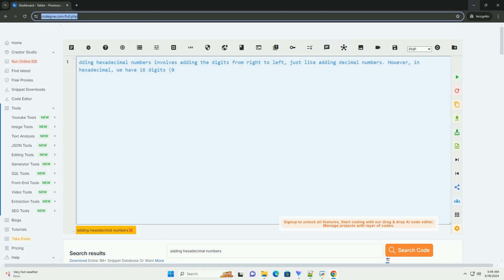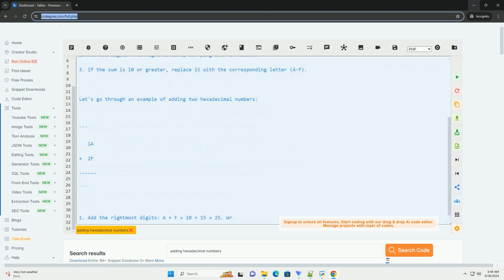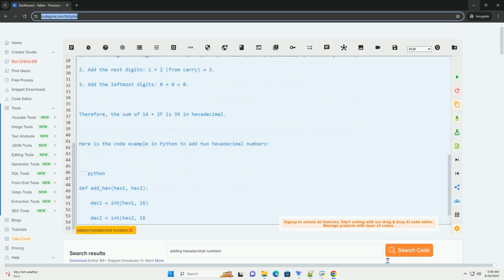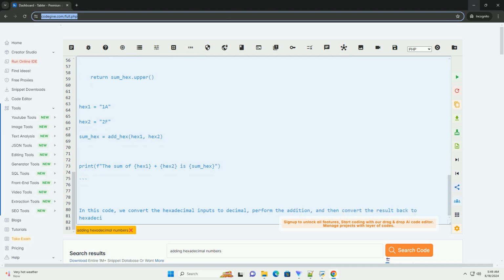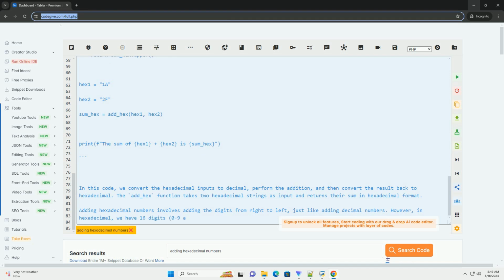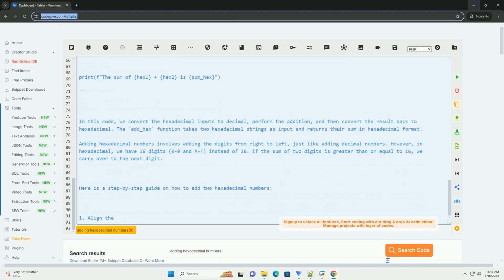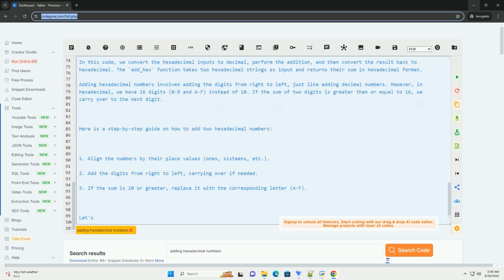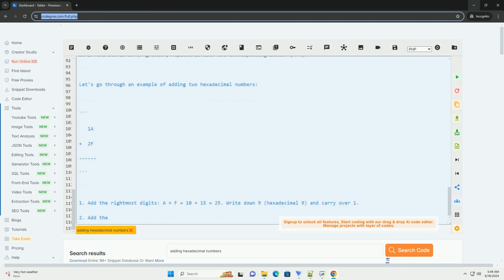adding hexadecimal numbers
adding hexadecimal numbers involves adding the digits from right to left, just like adding decimal numbers. however, in hexadecimal, we have 16 digits (0-9 and a-f) instead of 10. if the sum of two digits is greater than or equal to 16, we carry over to the next digit.

here is a step-by-step guide on how to add two hexadecimal numbers:

1. align the numbers by their place values (ones, sixteens, etc.).
2. add the digits from right to left, carrying over if needed.
3. if the sum is 10 or greater, replace it with the corresponding letter (a-f).

let's go through an example of adding two hexadecimal numbers:

1. add the rightmost digits: a + f = 10 + 15 = 25. write down 9 (hexadecimal 9) and carry over 1.
2. add the next digits: 1 + 2 (from carry) = 3.
3. add the leftmost digits: 0 + 0 = 0.

therefore, the sum of 1a + 2f is 39 in hexadecimal.

here is the code example in python to add two hexadecimal numbers:

in this code, we convert the hexadecimal inputs to decimal, perform the addition, and then convert the result back to hexadecimal. the `add_hex` function takes two hexadecimal strings as input and returns their sum in hexadecimal format.

javascript adding
javascript adding class to element
javascript adding to array
javascript adding decimals wrong
javascript adding numbers

javascript adding
javascript adding numbers
javascript adding attribute to element
javascript adding days to date
javascript adding strings
javascript adding decimals
javascript adding to an object
javascript hexadecimal to string
javascript hexadecimal to ascii
javascript hexadecimal
javascript hexadecimal constant
javascript hexadecimal to rgb
javascript hexadecimal number
javascript hexadecimal to decimal
javascript hexadecimal digit expected